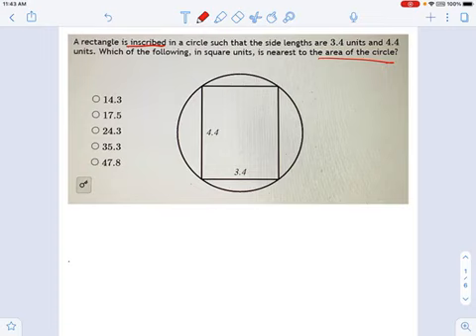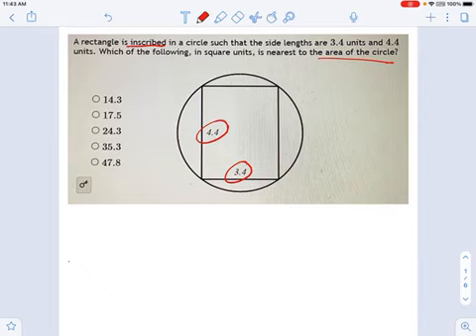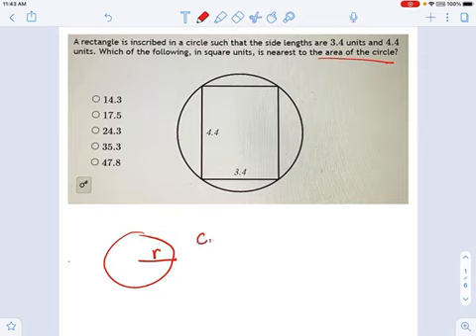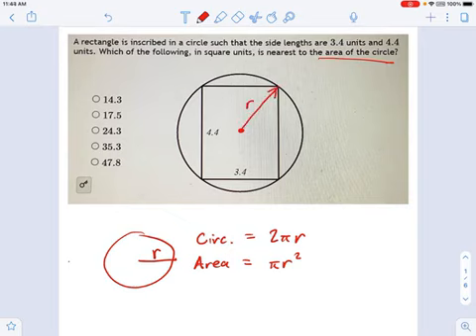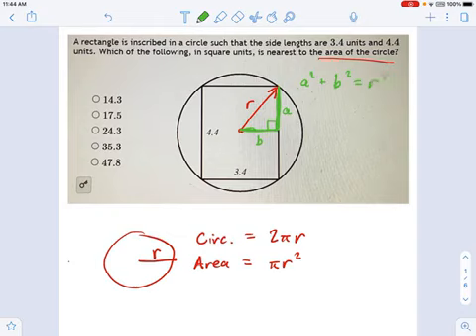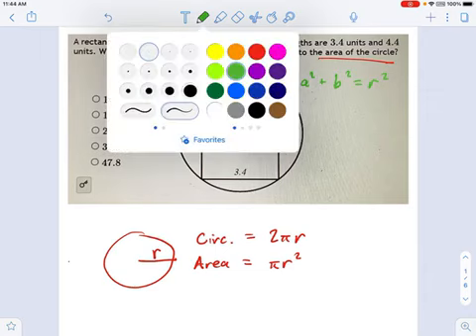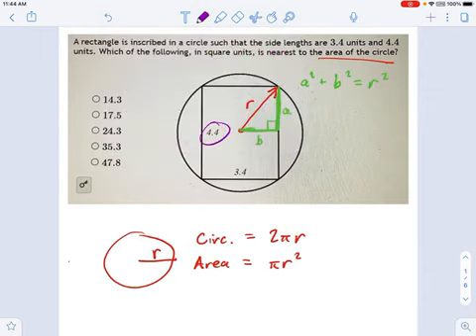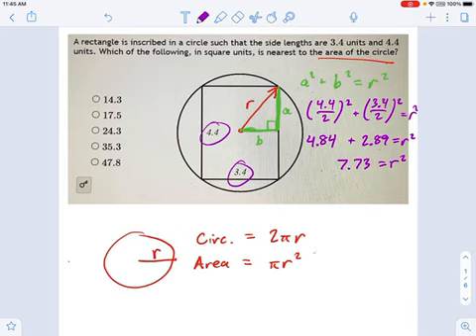Trigonometry: Pythagorean Theorem -- 4